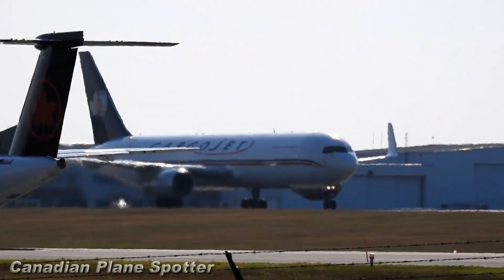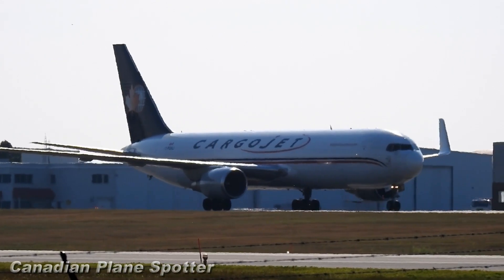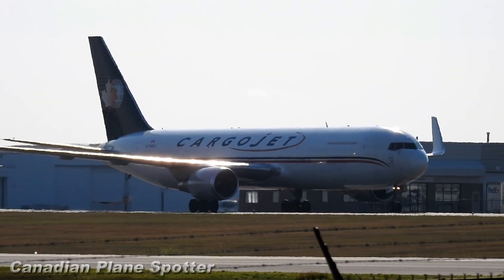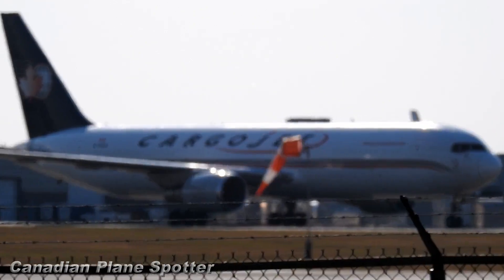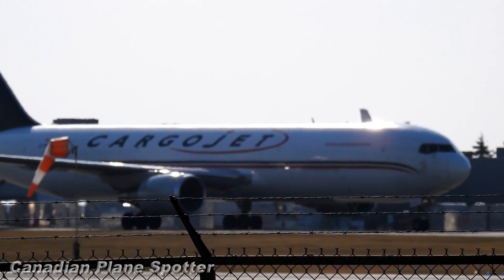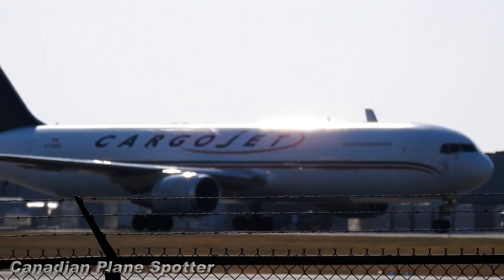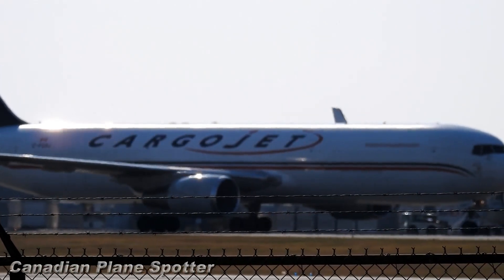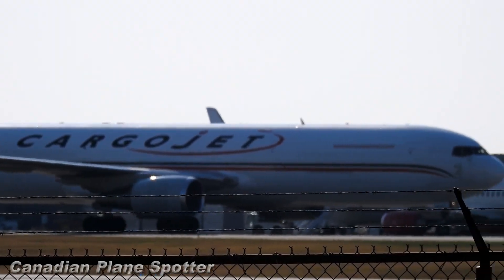CargoJet 767-300F Landing at Ottawa Airport (YOW)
Salutations aviation enthusiasts! Here's one of CargoJet's 767 converted freighters, operating on behalf of First Air, arriving from the frigid Northern Canadian city of Iqaluit. I hope you enjoy!

Date filmed: July 15, 2018
Aircraft: Boeing 767-39HER(BCF) (B763)
Registration: C-FGSJ
Operator: CargoJet Airways
Airport: Ottawa Macdonald-Cartier International (CYOW/YOW)
Runway used: 25